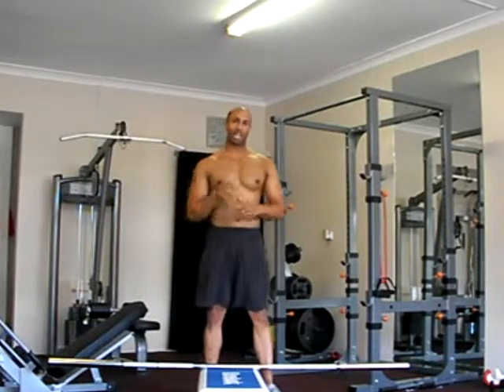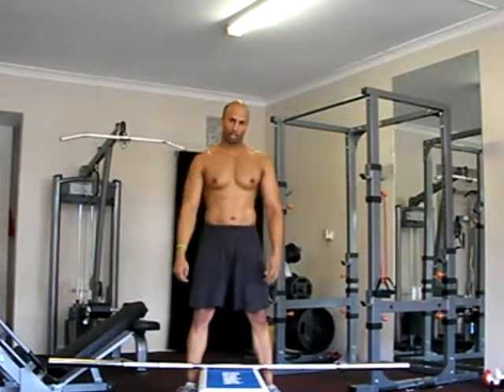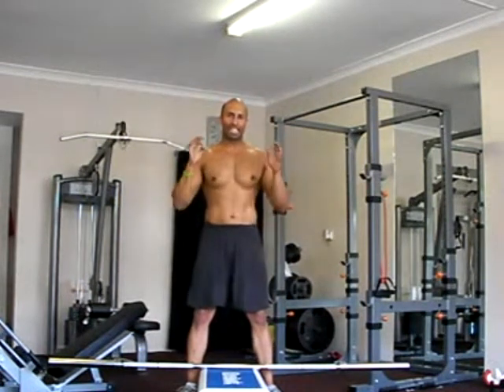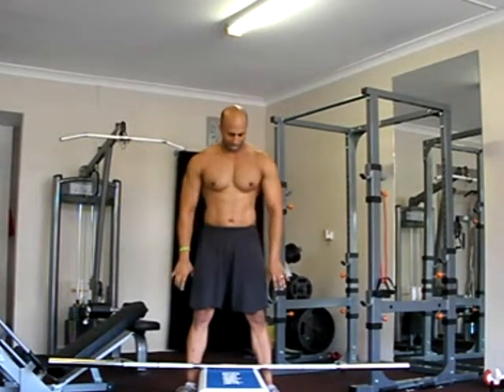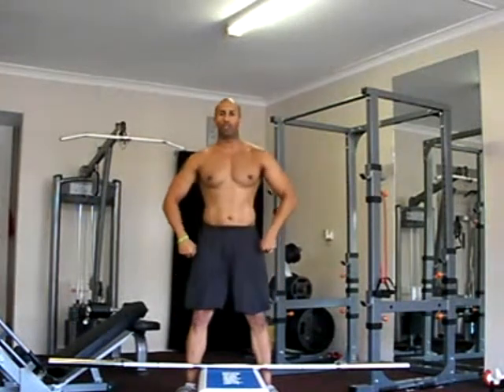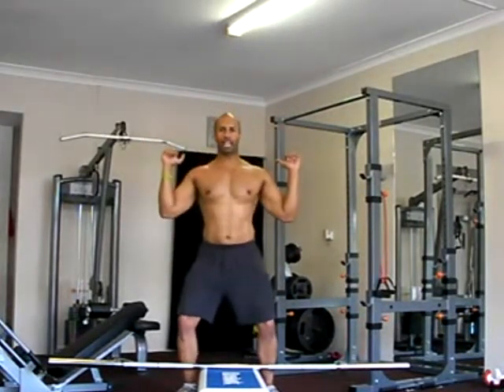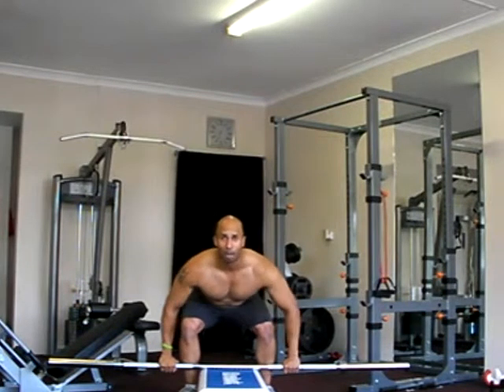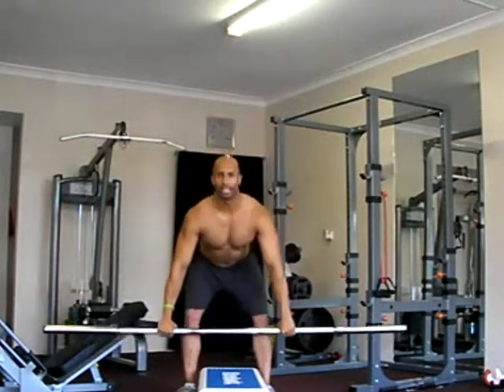Clean and Press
One of the best exercises in the world. this one will activate all muscles from the calves, quads, hams, glutes, lower back, shoulders and triceps.